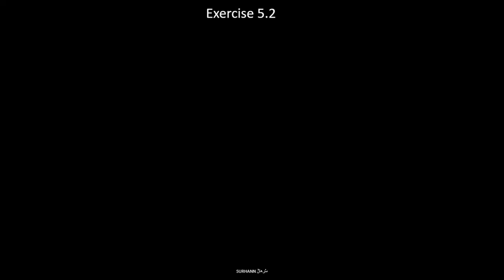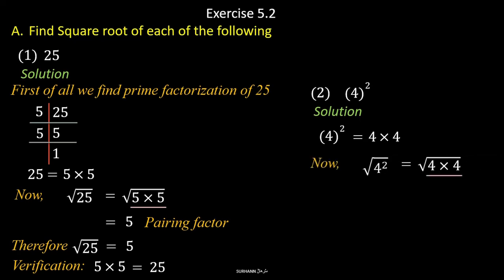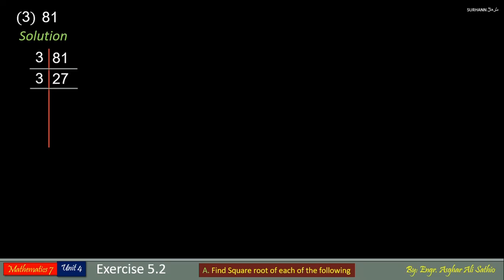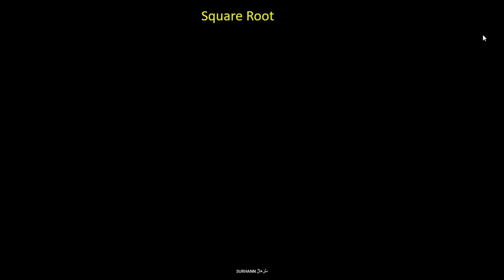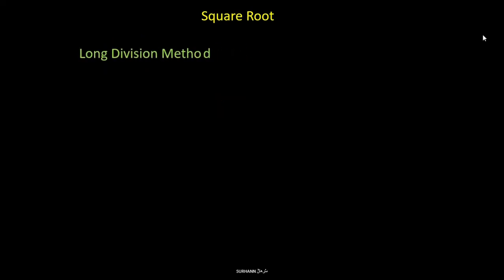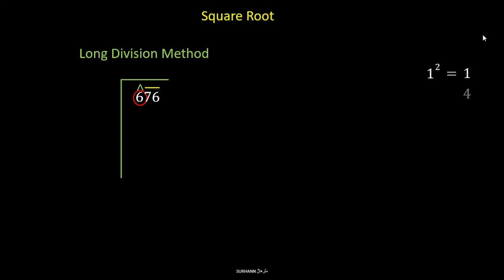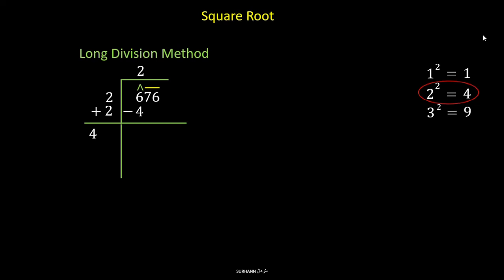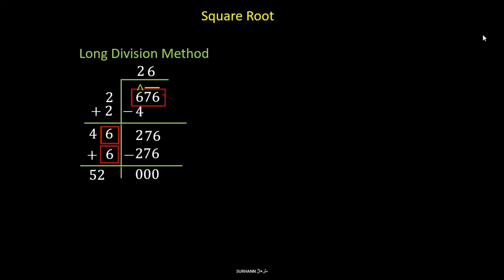Exercise 5.2 QNo. A & B | Maths 7 | STBB | Devision Method Square Root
Educational video for class vii Sindh Text Book Board